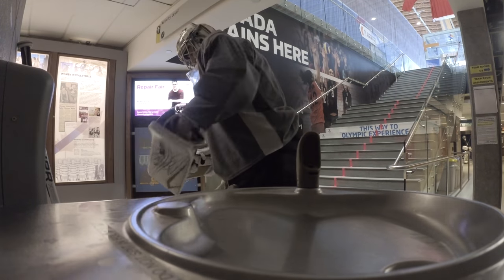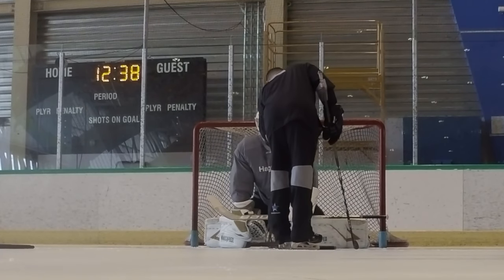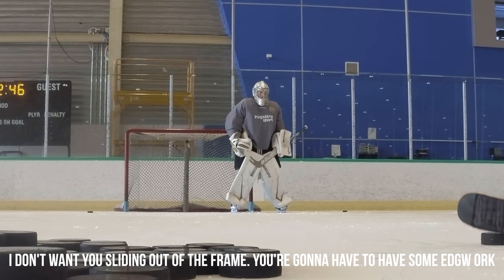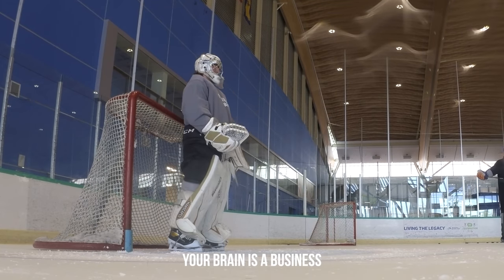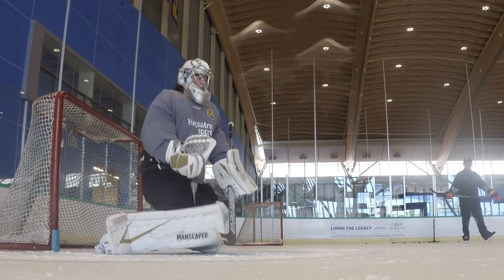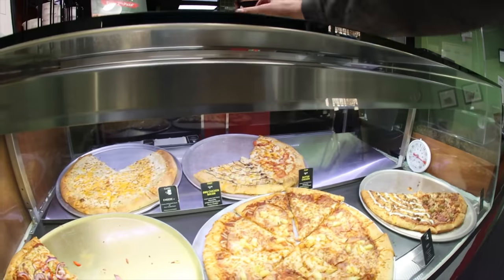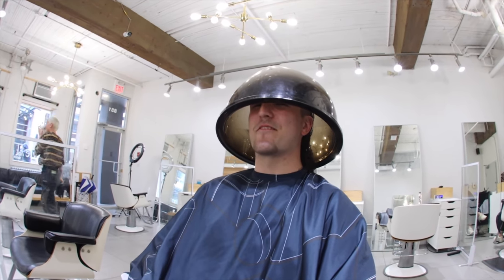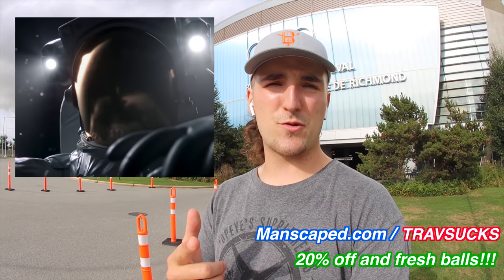Greatest Day of My Life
Today will be the greatest day of my life on the ice. UNTIL TOMORROW.

MY ESSENTIALS  (I get paid when you use "TRAVSUCKS" code)

00:00 Intro
00:19 I'm Still FAT
00:35 Work Day Begins
00:56 Edge Work / Skating with PascO
02:07 Why YOU have HIP Issues
02:52 Steve McKichan (Toronto Maple Leafs Goalie Coach)
03:18 Hands Warm Up
04:24 Off Angle Shuffle Drill
05:05 Close Down on Pucks
05:55 Why Don't You LISTEN TO ME
06:25 WAKE UP and WORK
07:38 Trying To Fix My Stick
09:45 Too Hard on Myself
10:10 Pro Struggles
11:35 My Mullet
12:55 Reflecting Last Year
14:55 Back To School
15:03 Outro